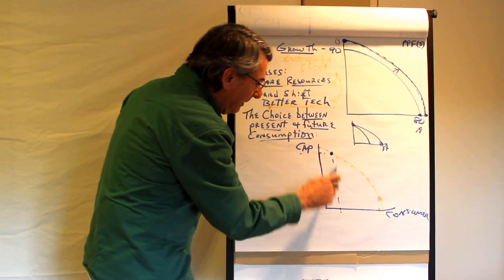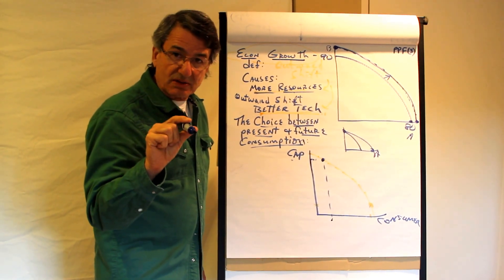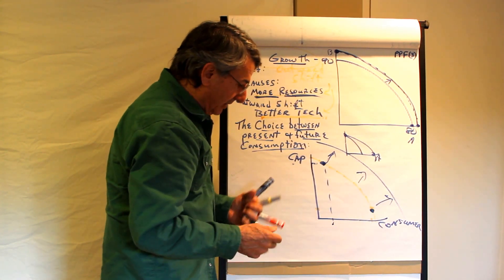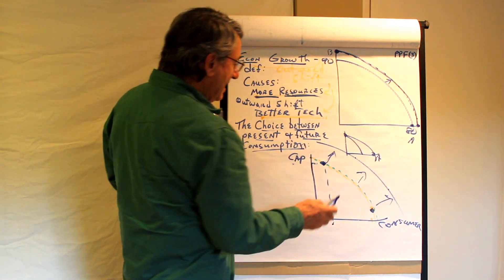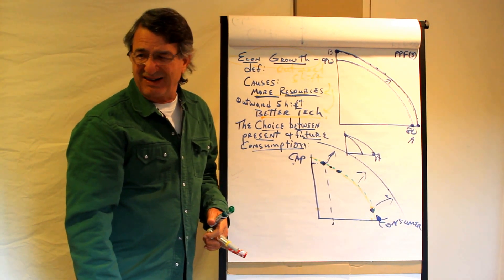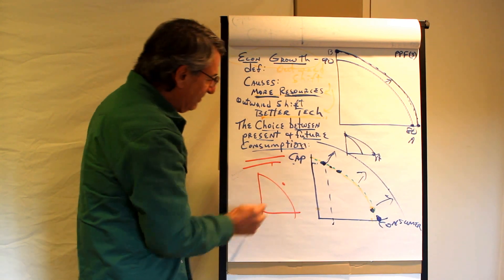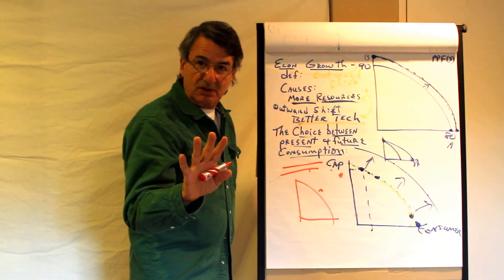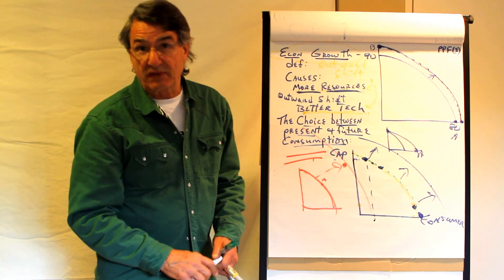Production Possibilities, Pt. 2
This is the second of the production possibilities videos.